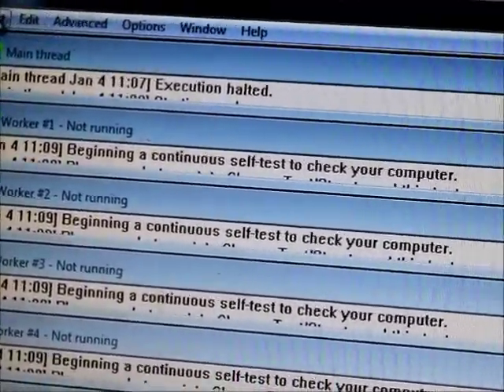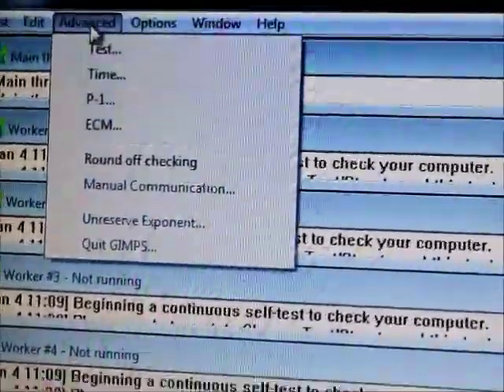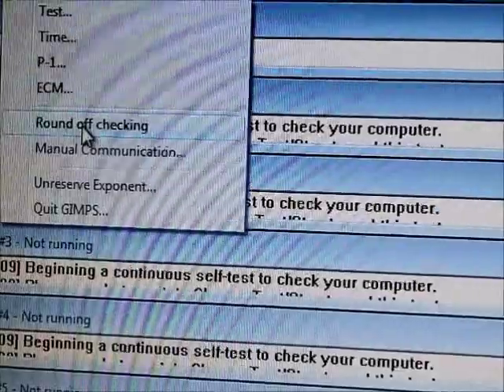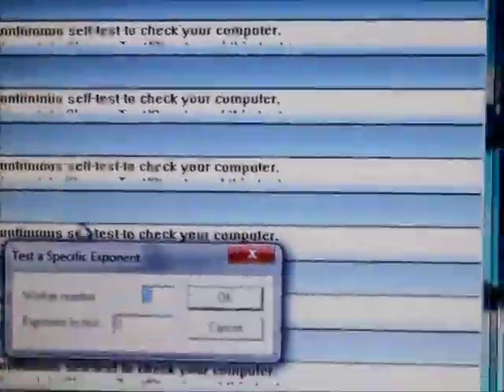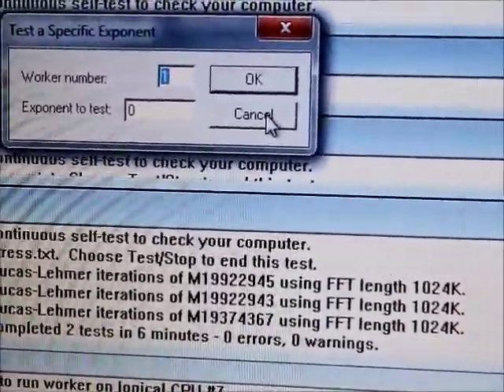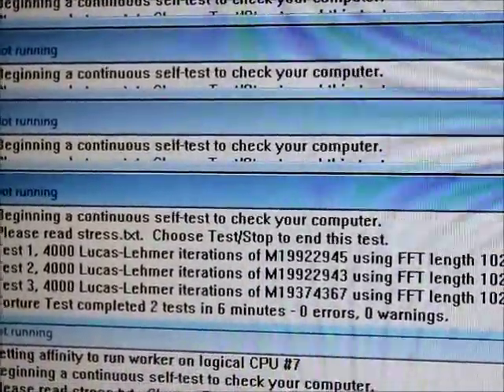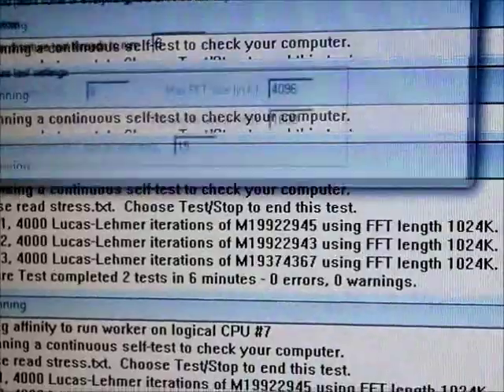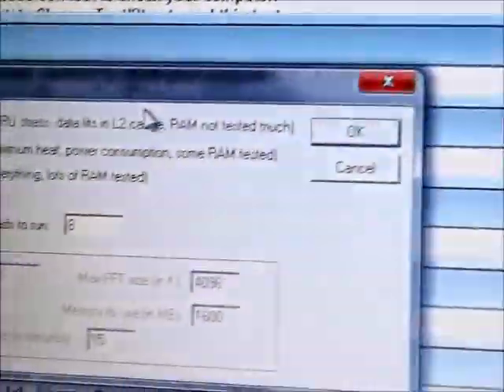Sandy Bridge i7-2630qm + Turbo Boost + throttling w/ Prime 95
Ran Prime95 64-bit to check the Turbo Boost behavior